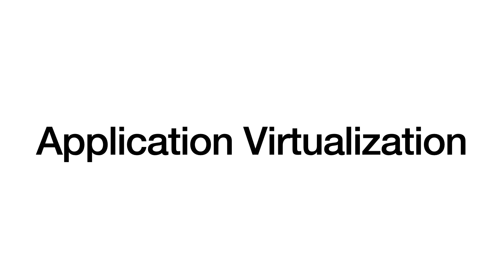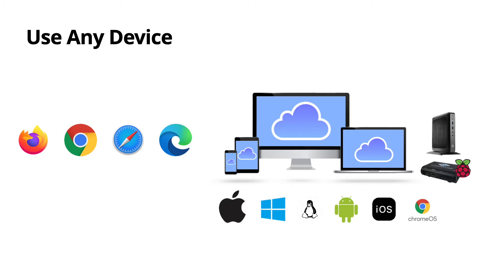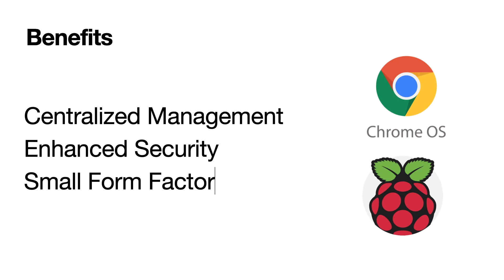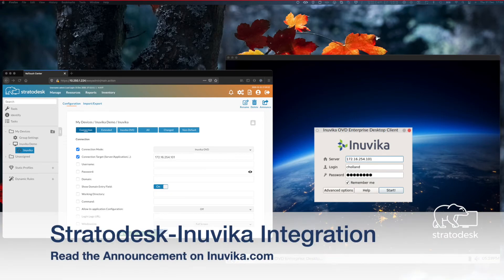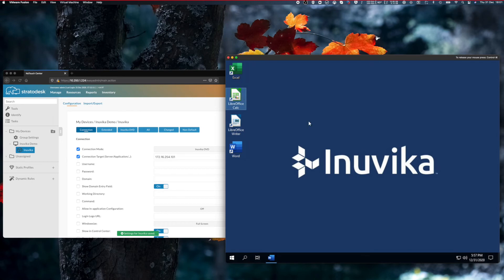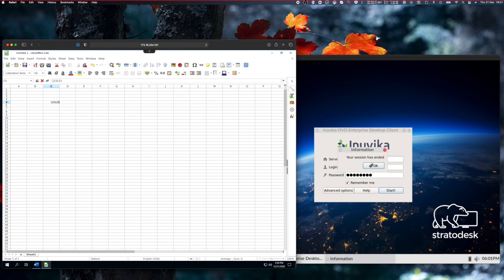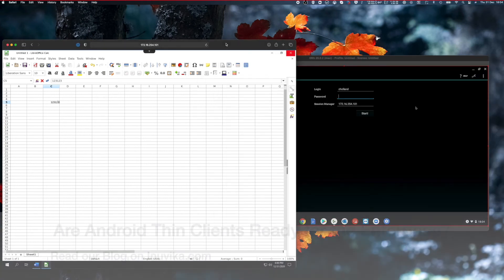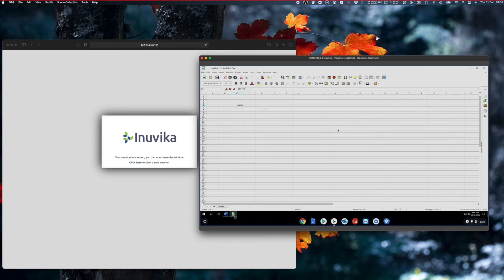Inuvika Take 10 - Ep.1: Thin Clients in Enterprise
Interest in thin client technology for enterprise is growing, but how do you overcome the Windows application barrier?  This episode demonstrates how Raspberry Pi and Chromebook clients work with OVD Enterprise to provide a powerful app virtualization solution that can lower your overall cost of IT infrastructure.

Are Android Thin Clients Ready for the Enterprise? Blog Story